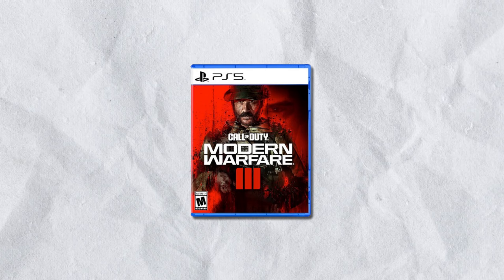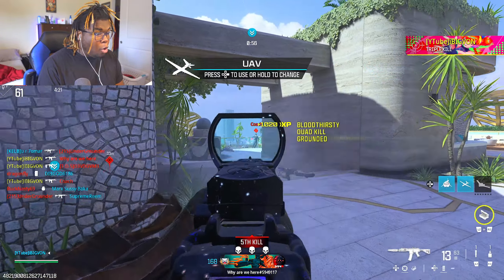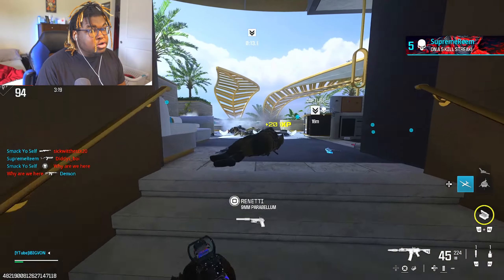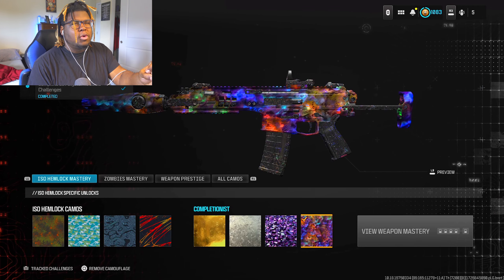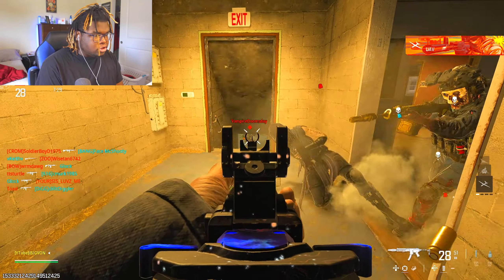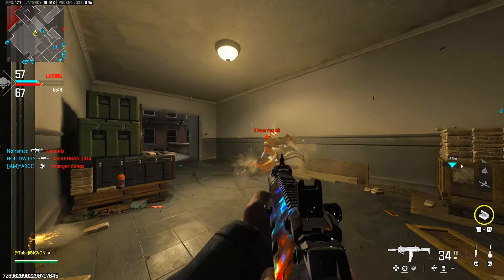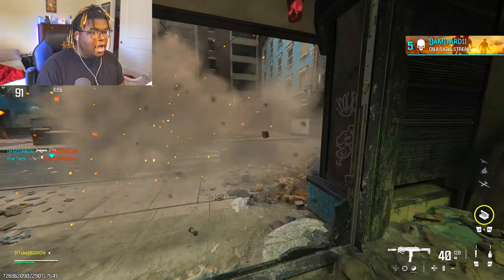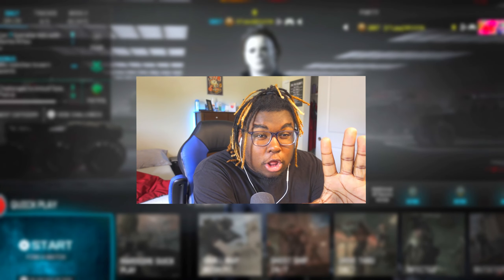They UPDATED ORION CAMO and it's BEAUTIFUL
In the season 6 update of Modern Warfare 3, They decided to update Orion Camo from Modern Warfare II and actually made it look AMAZING!

VOLUME WARNING!
I scream alot... like alot :)

(TAGS)